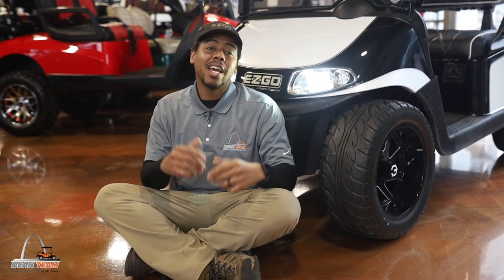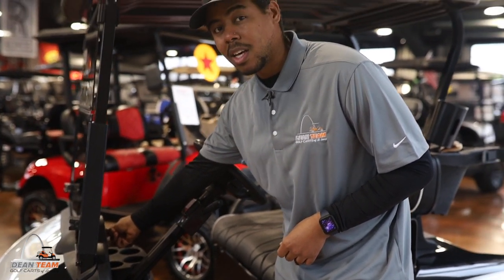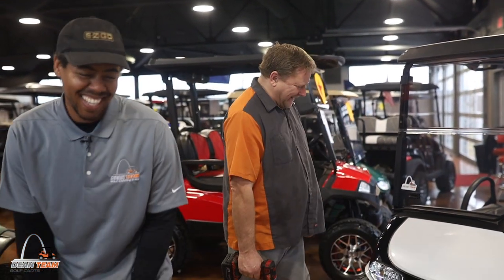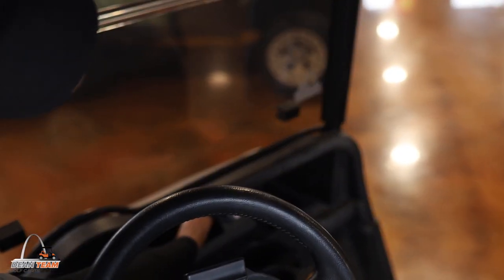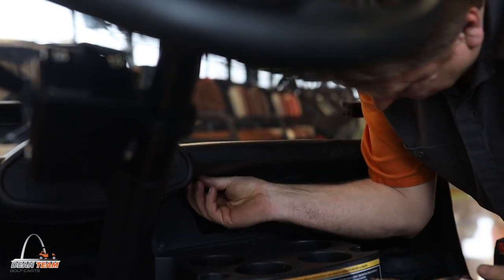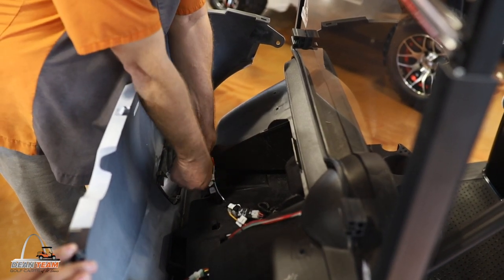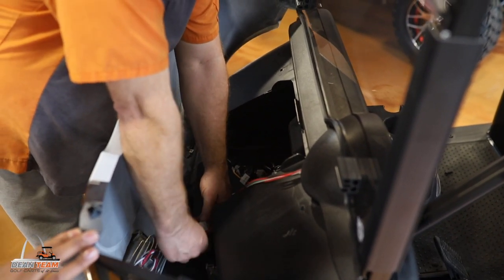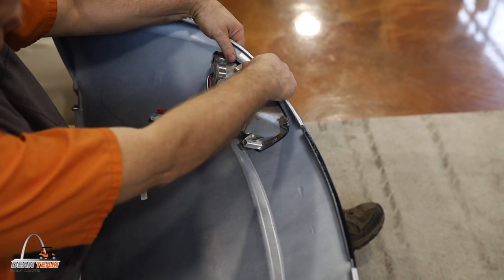How to Change a Golf Cart Headlight | Dean Team Golf Carts